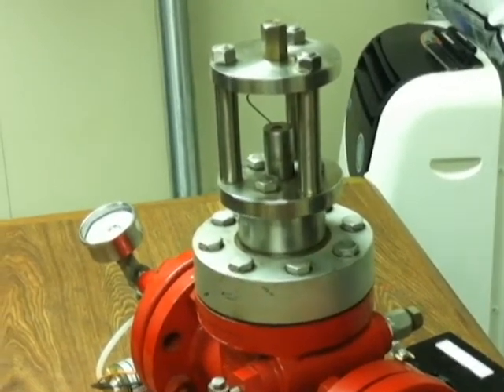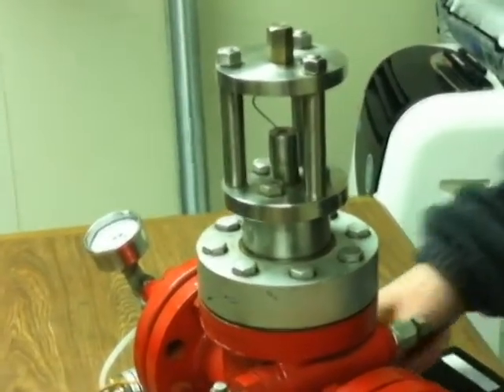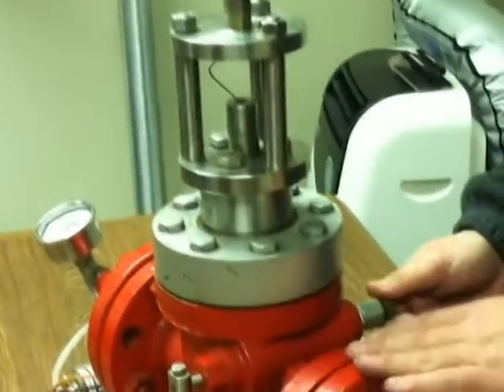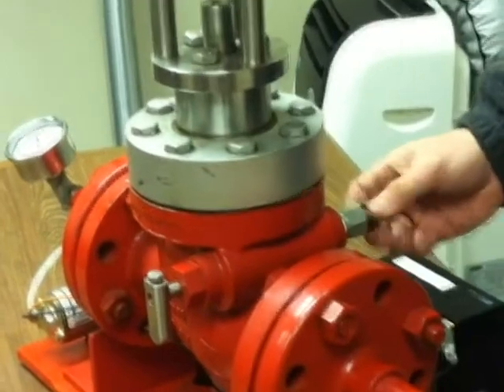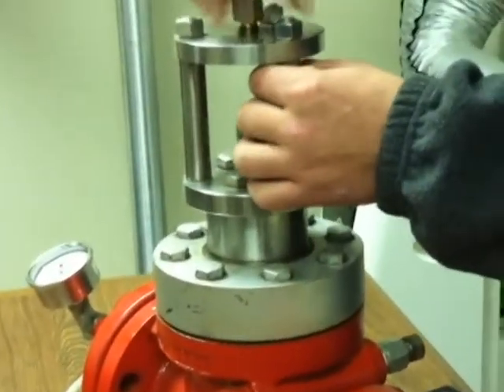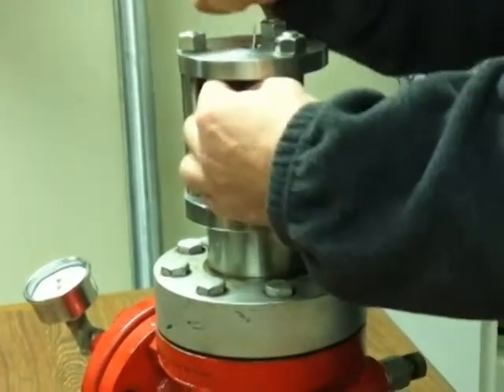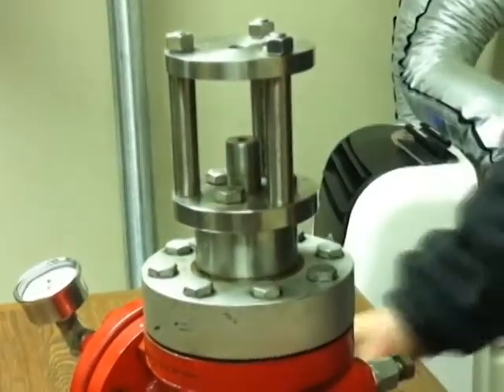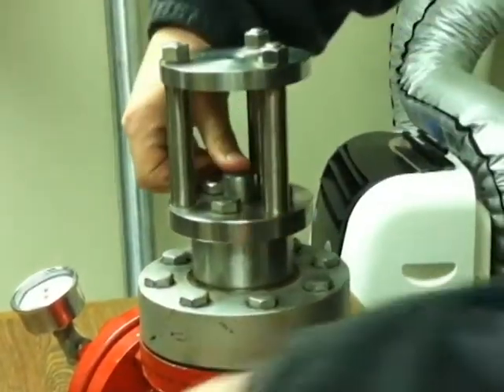Rupture Pin - Model JA Emergency Shutoff Valve (ESV)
This is the Model JA Buckling Pin Emergency Shutoff Valve developed by Rupture Pin Technology using advanced patented pin technology. This valve enhances safety at your site and protects against the hazards associated with high pressure operations. for more information.